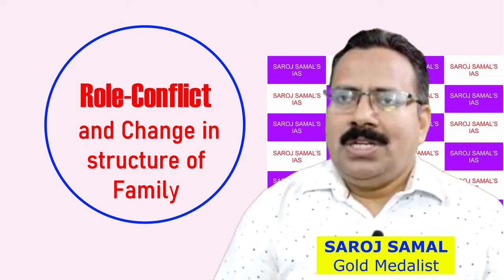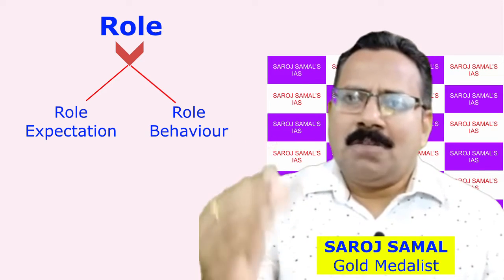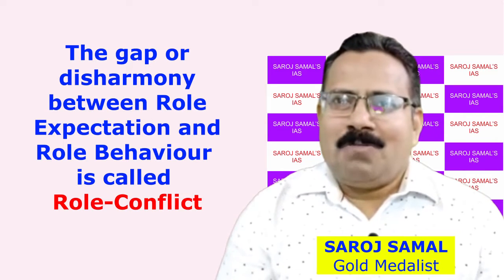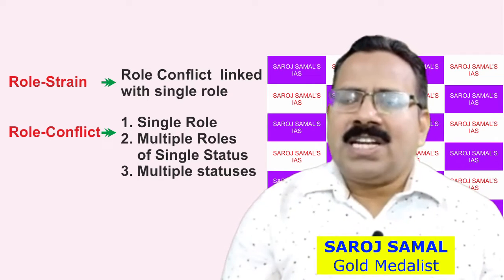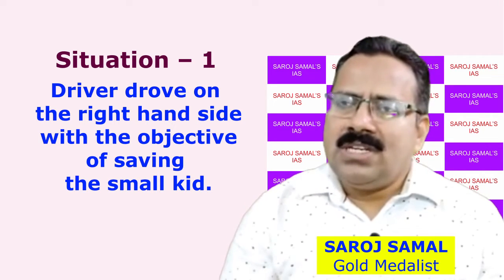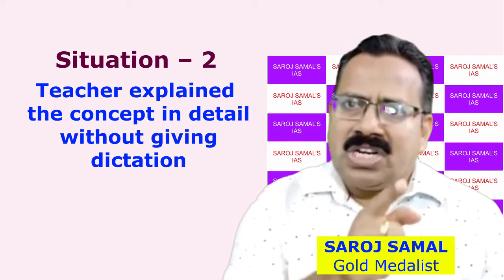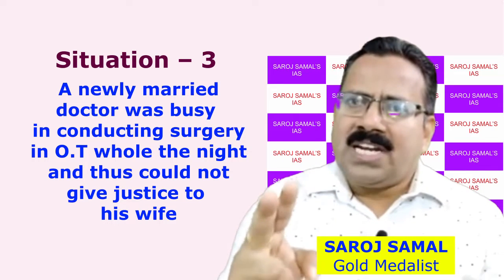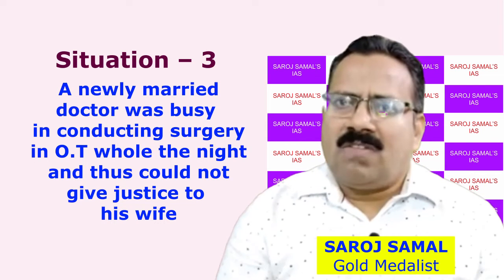Sociology by SAROJ SAMAL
Role-Conflict: 1